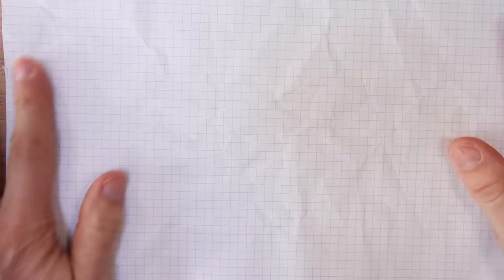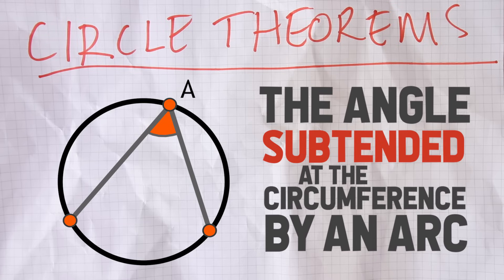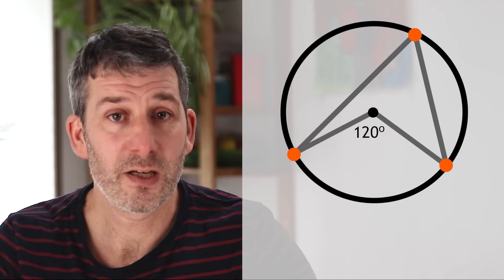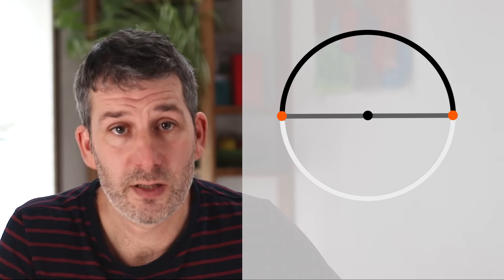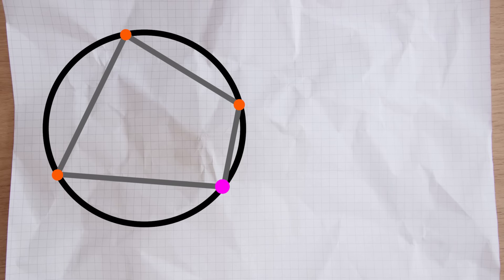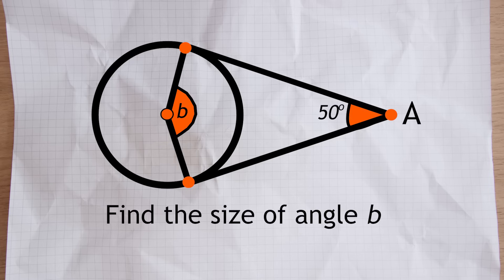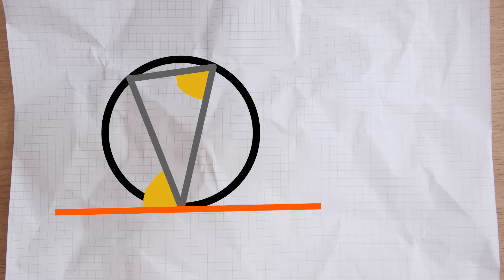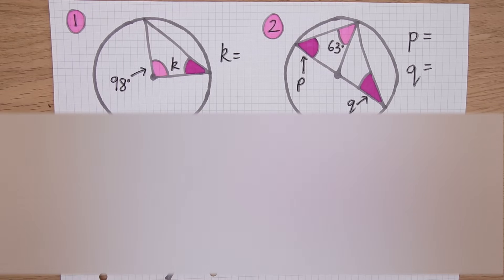Circle theorems (EVERYTHING you need to know!) Higher GCSE Maths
Circle theorems questions come up frequently in the Higher GCSE Maths exam and when they do come up they're often worth quite a few marks. So if you are aiming for a high grade in your GCSE maths it's well worth getting to grips with them and including them as part of your revision.

Here are the timings if you need to skip to a particular circle theorem.

0:48 The language of circles and circle theorems.
2:45 The angle at the centre is twice the angle at the circumference.
3:56 Angles in the same segment are equal.
5:36 The angle in a semicircle is a right angle.
6:46 Opposite angles in a cyclic quadrilateral sum to 180 degrees.
7:54 The angle between a tangent and a radius is always 90 degrees
8:36 Tangents that meet at a point are equal in length.
9:35 Alternate segment theorem
11:03 Isosceles triangles in circles
12:25 Tips and tricks for answering circle theorem questions.

James